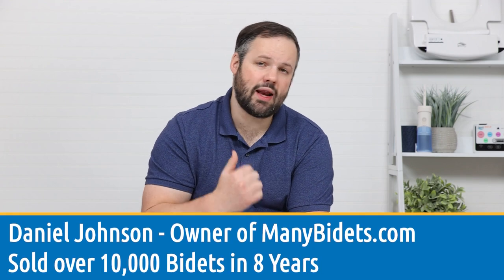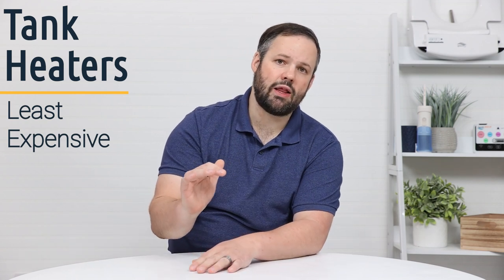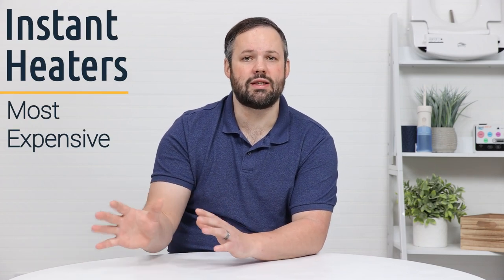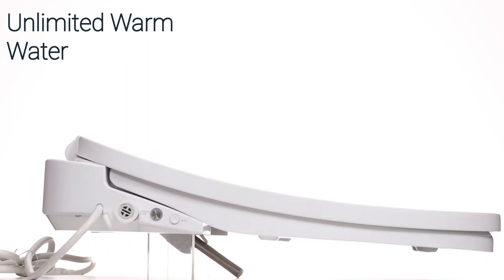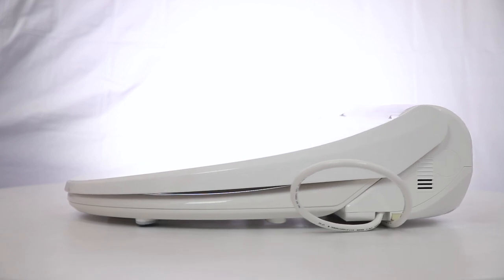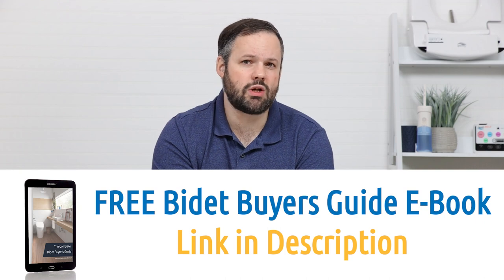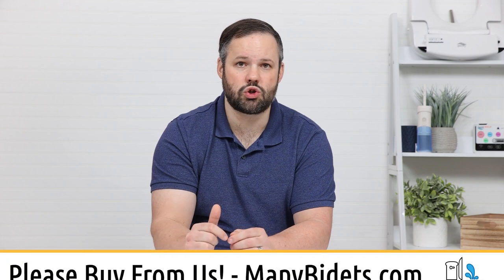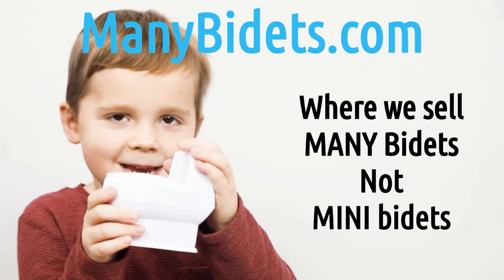Bidet Water Heating Methods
Are you interested in warm water for you bidet? But not sure what the difference between a tank, hybrid, and instant water heater is, and what is the best for your needs? Daniel Johnson, your bidet expert and Many Bidets owner, explains the pros and cons to each one.

Transcript:

How do I know which water heating method I want in my electric Bidet seat? My name is Daniel Johnson; owner of ManyBidets.com and your answer is up next.

When it comes to water heating methods there are three main categories: tank, hybrid and instant water heaters. The tank water heaters are going to be the least expensive, but they do have a few drawbacks. You're looking at a taller back on the Bidet, because the tank has to be stored in that area and that takes up space. You're also looking at limited warm water. Looking at around 30 seconds worth of warm water, give or take, before it starts to go cold; similar to if you run out of warm water while taking a shower. Now, the one benefit is that you're going to have warm water from the very instant that the unit starts.

Your highest end water heater is going to be the instant water heater. This water heater heats the water as it passes through the heater. Meaning that it takes less space and also meaning that it's going to supply unlimited warm water, because it's not using a reservoir that can run out.

Now, if you're looking for a hybrid, between the two, a hybrid water heater is your option. These units have a small water tank that supplies the water originally and then uses a lower-end instant water heater to refill that tank. Now, because it's a lower end instant water heater, generally speaking, it cannot keep up with the wash, so you're still going to run out of warm water, but you're going to get another 15 to 30 seconds worth of warm water. When compared to a tank water heater, in this sort of a situation, you're looking at a slightly larger back than the instant water heaters, but a smaller back than the tank water heaters, because that water heater tank is so small. The other important thing to note here is that the hybrid water heater units tend to sit between the price point of the tank and the instant; because of that hybrid setup and the fact that the instant water heaters, those use lower end water heaters.

Now, if you've watched this video and you're still not sure which of the water heaters is the water heater setup that you would prefer, feel free to reach out to us. Our preferred method is by commenting on this video, as that allows us to answer and help others in the process, as they can view your question and our answer.

00:00 Introduction
00:18 Tank Water Heater review
01:00 Instant Water Heater review
01:20 Hybrid Water Heater review
02:24 Closing Statement